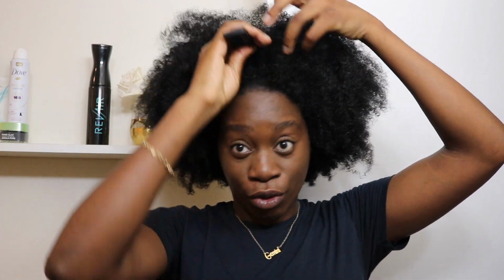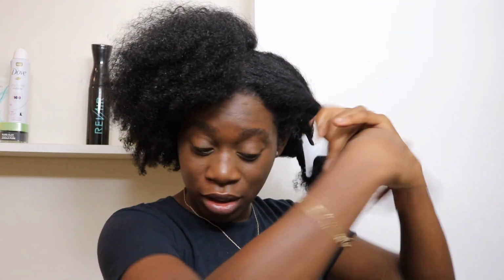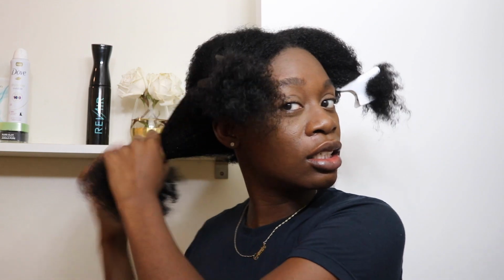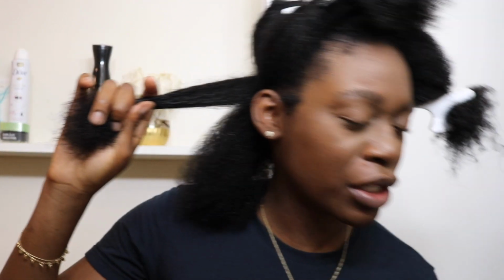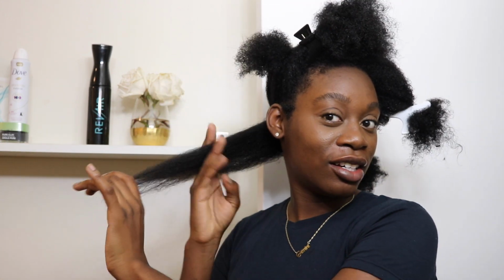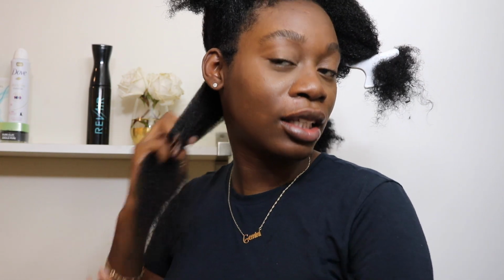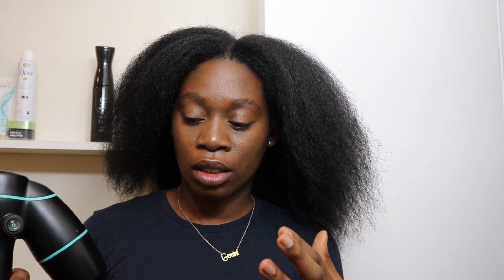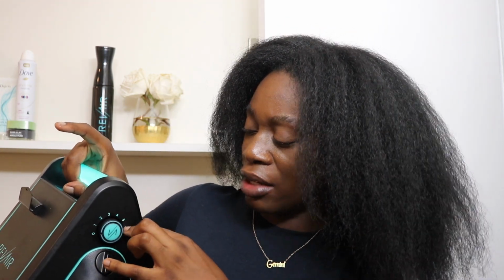REVAIR REVERSE HAIR DRYER ON NATURAL HAIR | YoursTrulyYinka